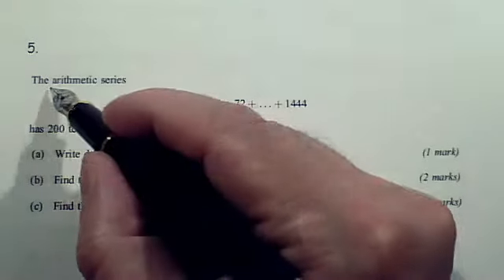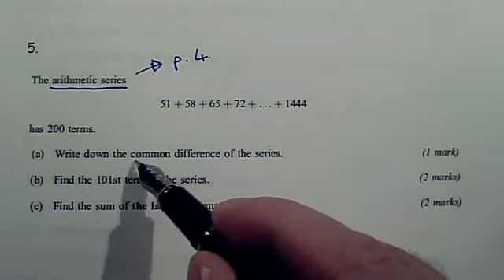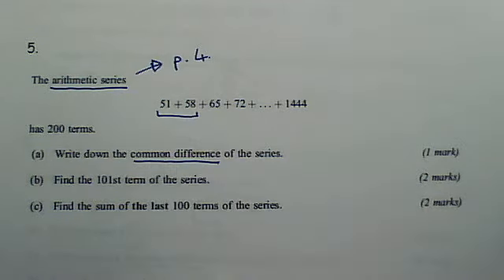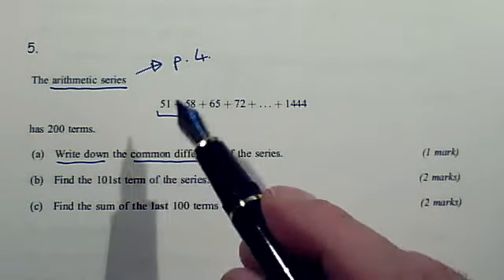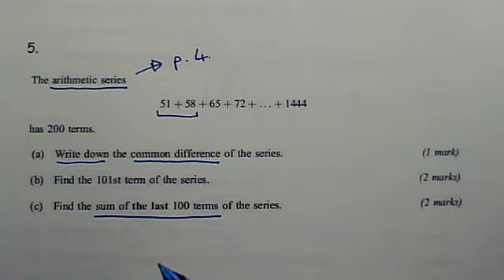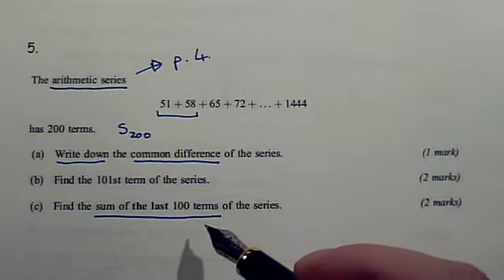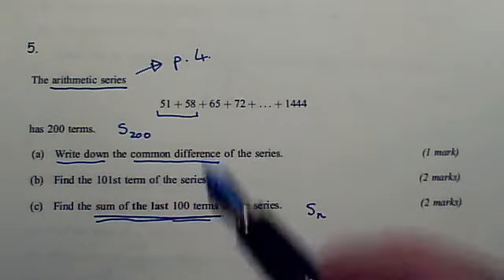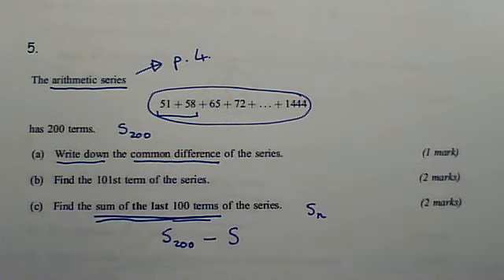c2ch2hwq5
mathsbrian's webcam video Mon 04 Oct 2010 23:17:56 PDT